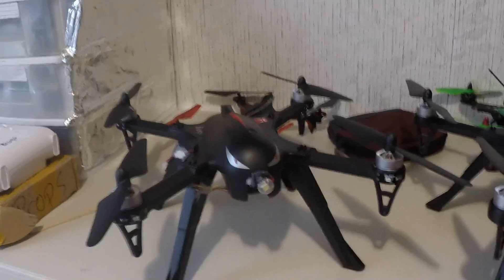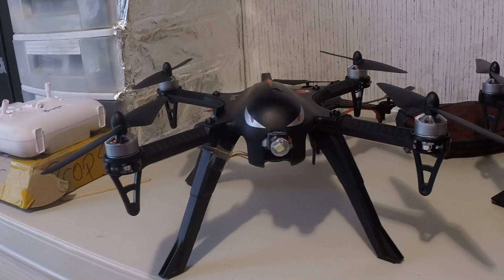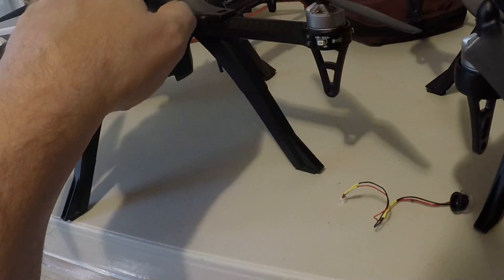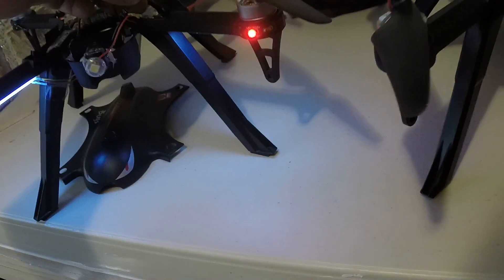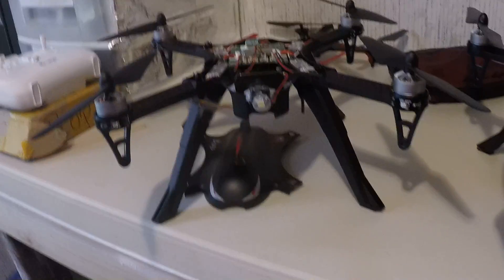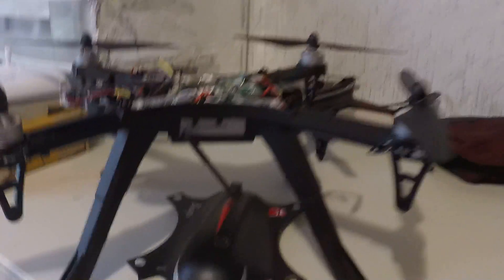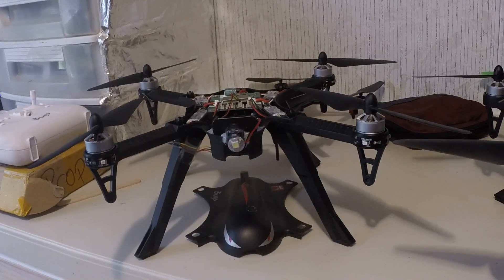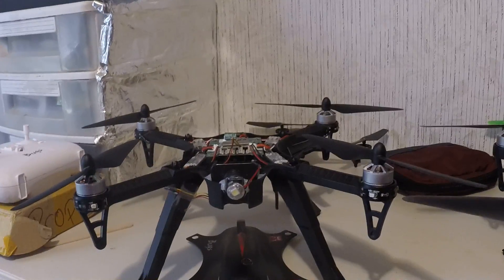Bugs 3 Mod